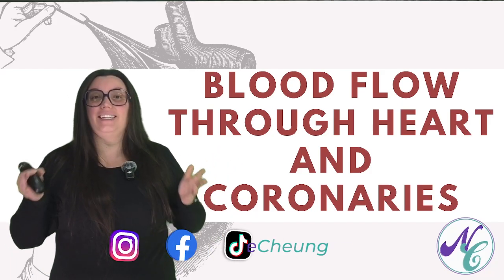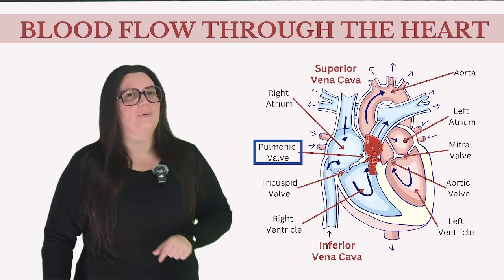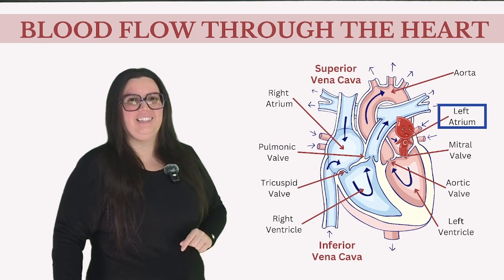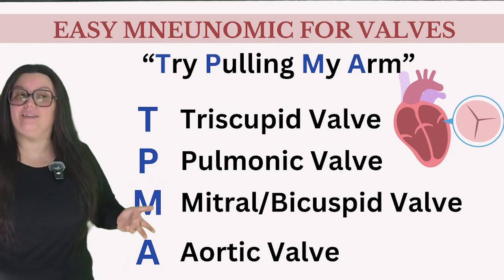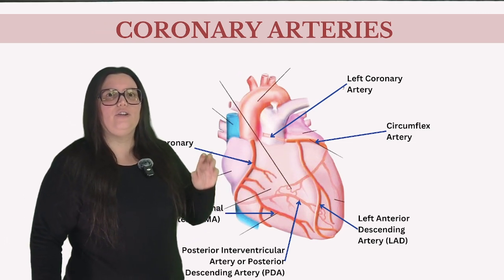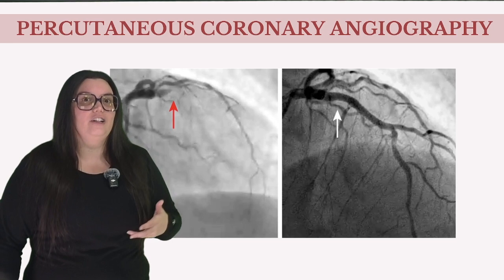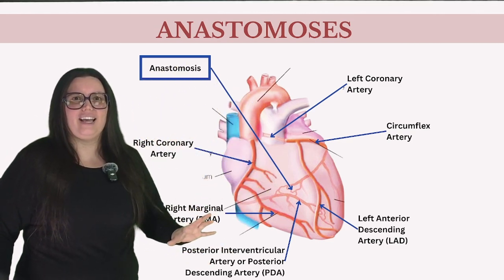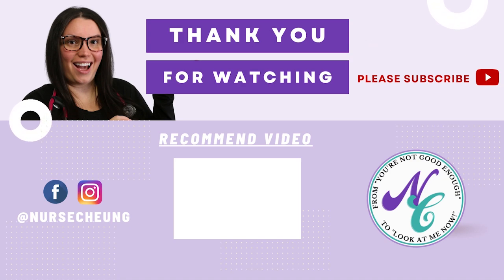Blood Flow Through the Heart and Coronary Circulation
🌟 Embark on a Journey Through the Heart: Explore Coronary Circulation and Blood Flow Like Never Before! 🌟

Hey heart explorers and aspiring medical maestros! 🚀💓 Are you ready to dive deep into the life-sustaining pathways of the heart? Join us on a captivating voyage as we unravel the mysteries of coronary circulation and the vital flow of blood that powers every beat of our hearts.

🔍 Inside This Adventure: "Navigating The Pathways Of The Heart" is not just a video; it's an immersive experience that brings the complexities of the heart's circulation to life. With Nurse Cheung as your guide, discover how blood navigates through the intricate network of arteries, veins, and vessels to fuel the heart, the very engine of our being.

🎥 What You'll Discover: Through vivid animations, detailed diagrams, and easy-to-understand explanations, we'll trace the journey of blood as it delivers oxygen and nutrients to the heart's muscle. Learn about the critical role of coronary arteries, the impact of blockages, and the marvel of the heart's self-nourishing system.

💡 Empower Your Knowledge: Whether you're a student, a healthcare professional, or simply a curious mind, this video will equip you with a deeper understanding of how the heart works and why maintaining coronary health is essential for overall well-being.

👩‍🏫 Interactive and Engaging: We encourage you to engage with the content, ask questions, and share your insights in the comments. Your curiosity fuels our journey, and together, we'll explore the wonders of the human body.

With "Navigating The Pathways Of The Heart," prepare to be amazed, informed, and inspired. Let's embark on this educational journey together, one heartbeat at a time!

00:00 Introduction
00:21 Blood Flow Through the Heart and Lungs
05:12 Mneumonic for Valves
05:44 Coronary Arteries
08:33 Percutaneous Coronary Angiography
10:30 Anastomoses
11:11 Coronary Veins